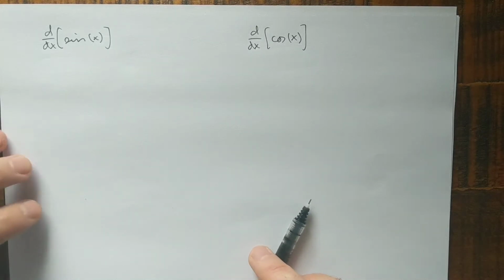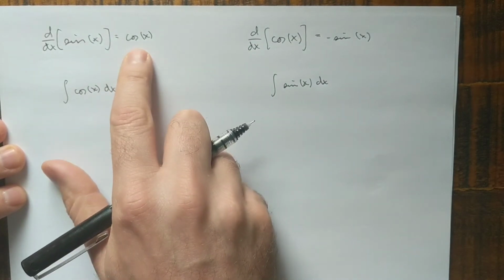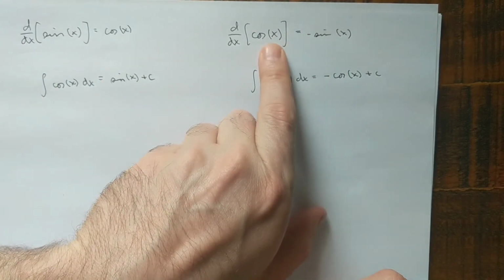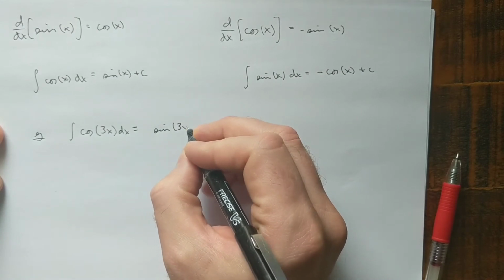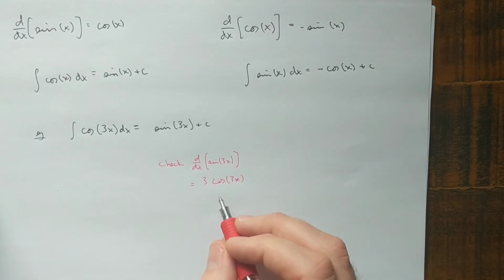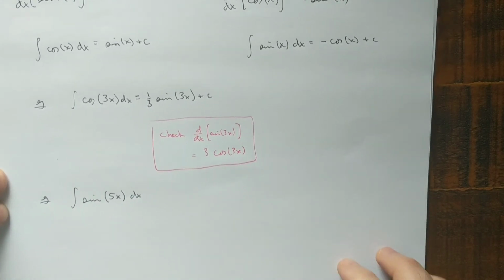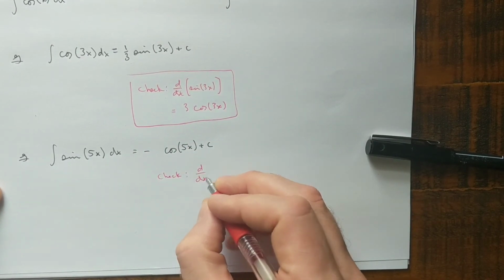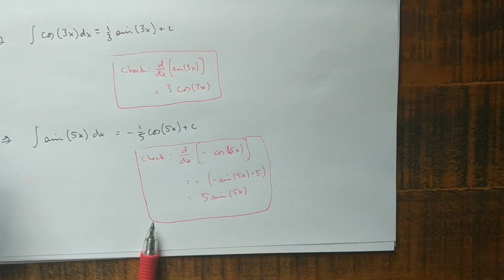5 1 SinCos